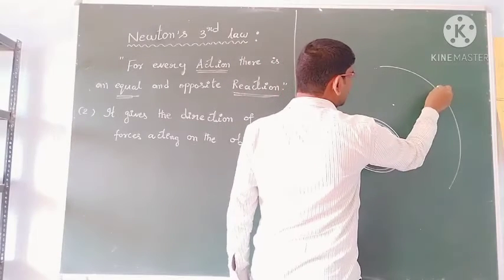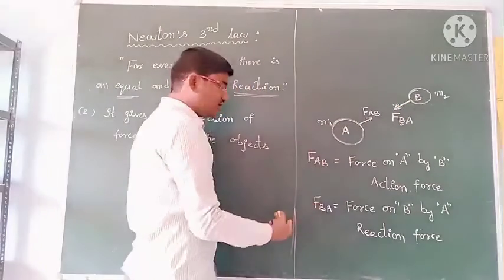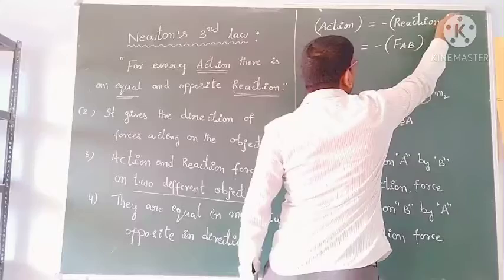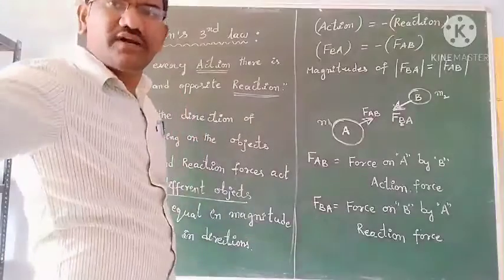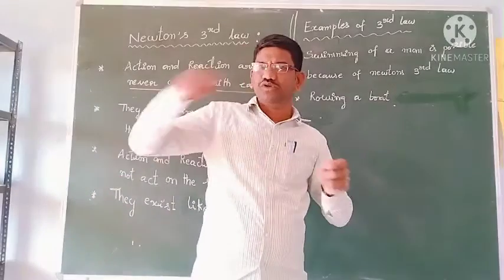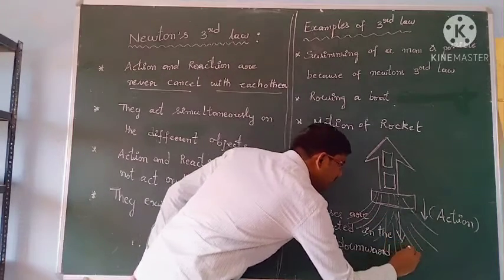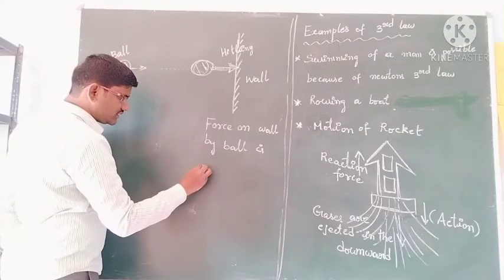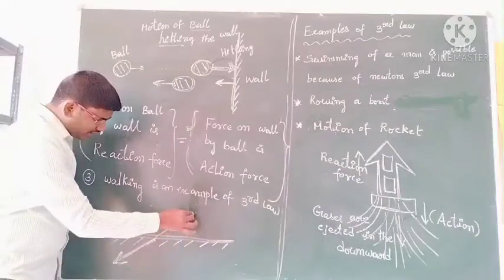Newton's 3rd law.